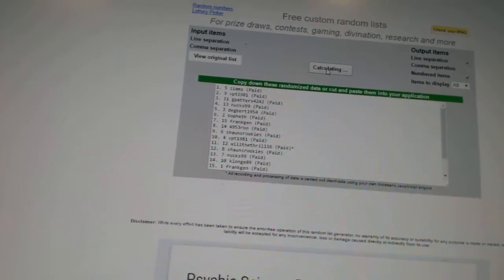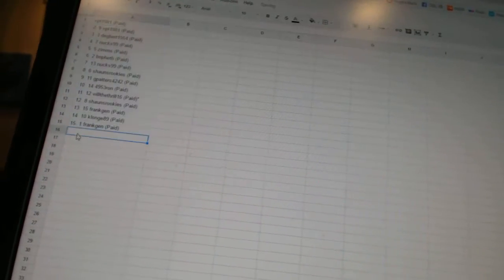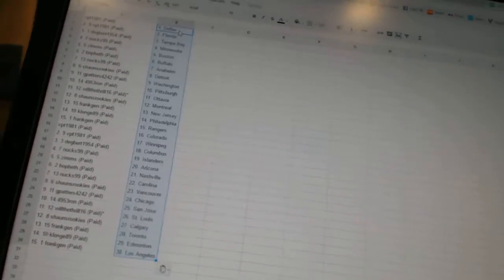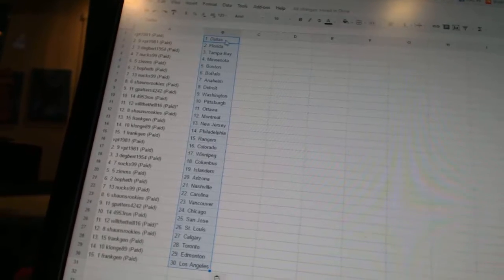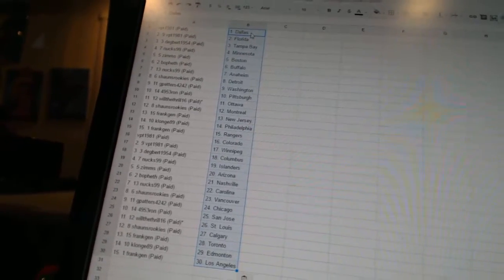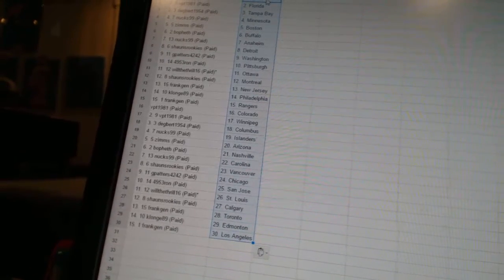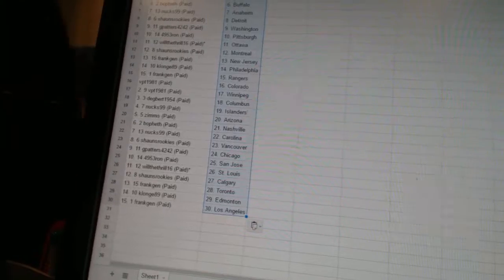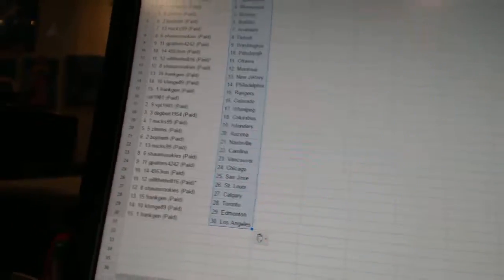Team Randoms - C&C GB #6847